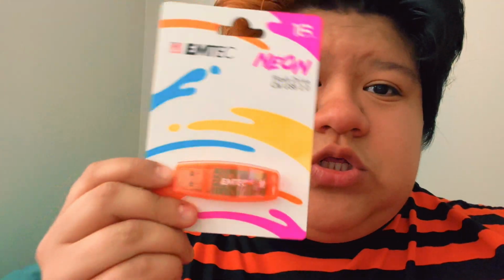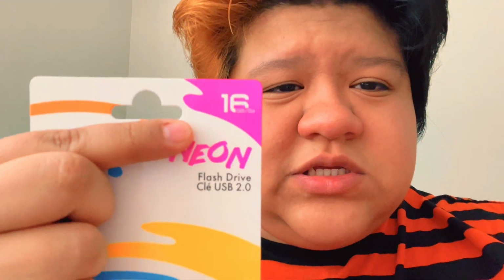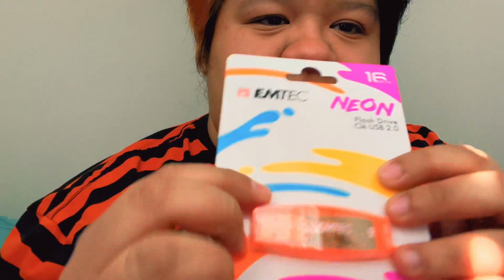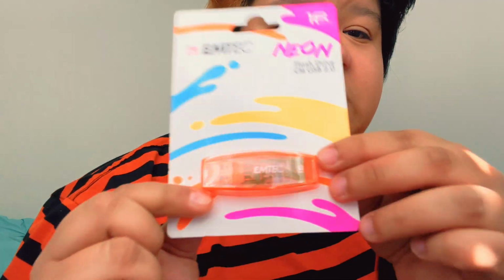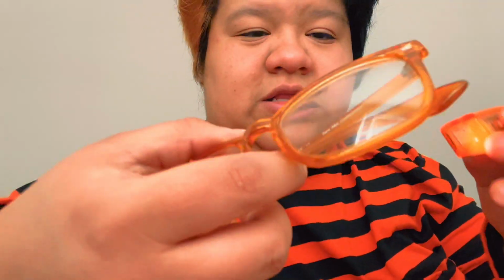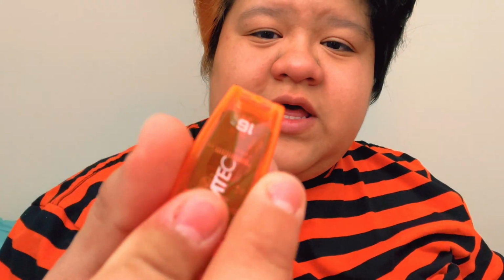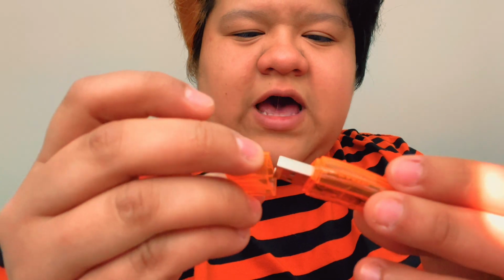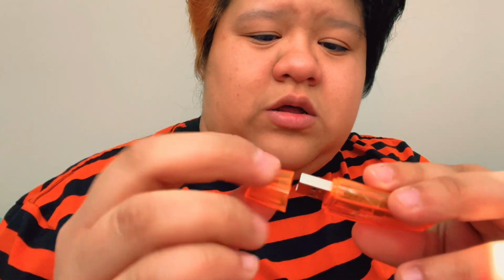Popshelf adventure! | Silent Vlog + chat | Come Shop With Me!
Some footage of me adventuring through Popshelf and checkin out their cool spring collection!

Threads